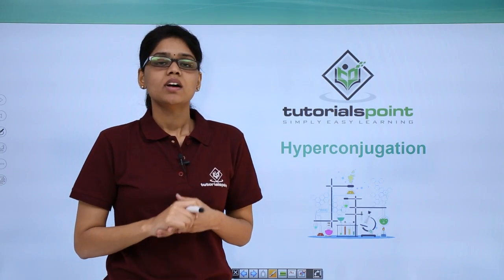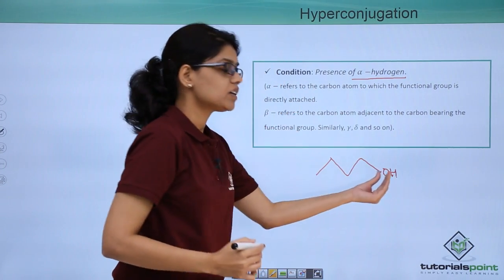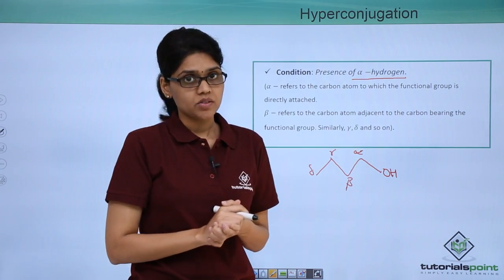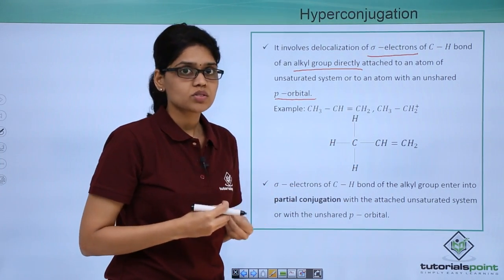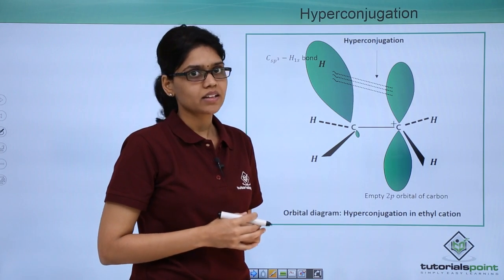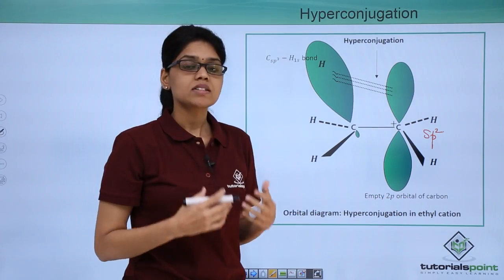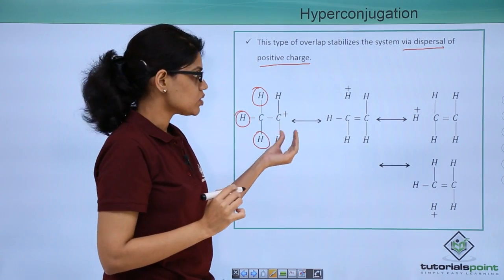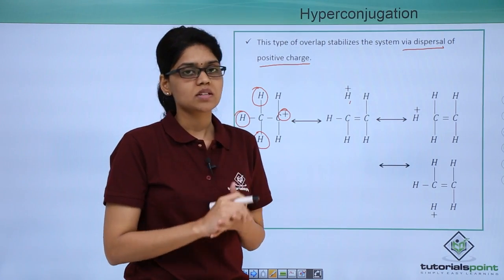Class 11th – Electronic Displacement Effects– Hyperconjugation | Organic Chemistry | Tutorials Point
Electronic Displacement Effects - Hyperconjugation